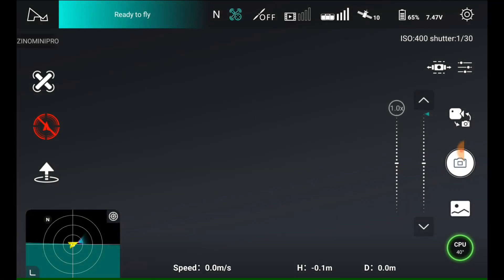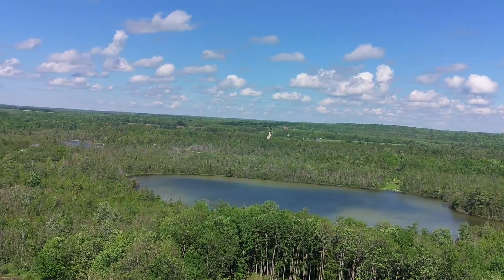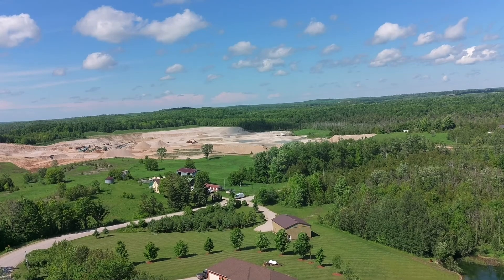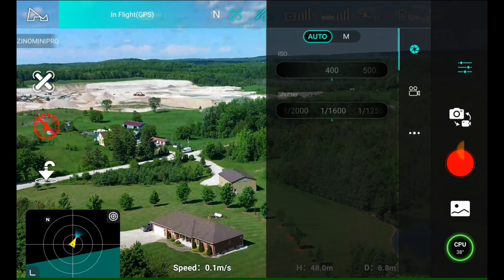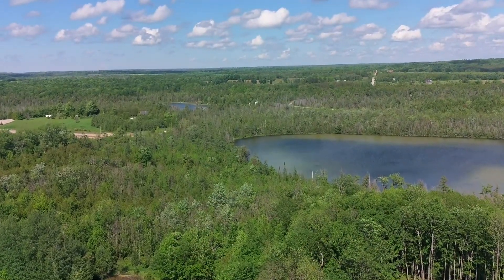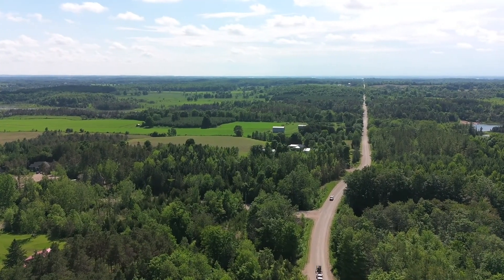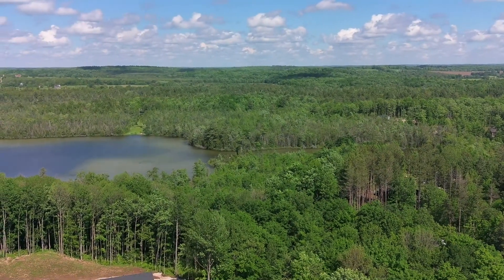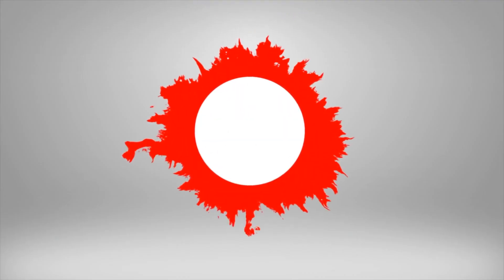Hubsan Zino Mini Pro Update 1.4.7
The HZMP Update 1.4.7 changed the PID's. Did it enhance the gimbal stability?
It's a double edged sword. Some things are good.. some are not.
But as long as I dont Yaw to fast and keep an eye on the horizon... it is probably manageable. but I do see some jello still.

Stay Safe